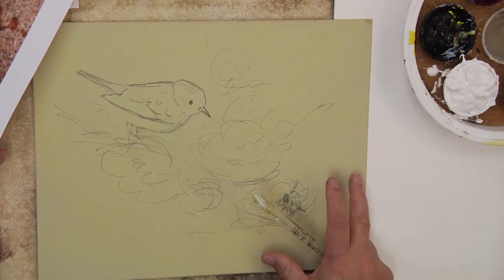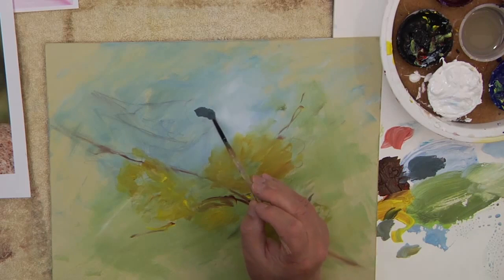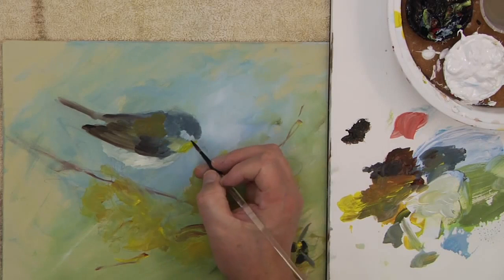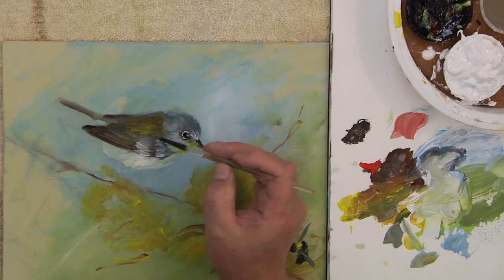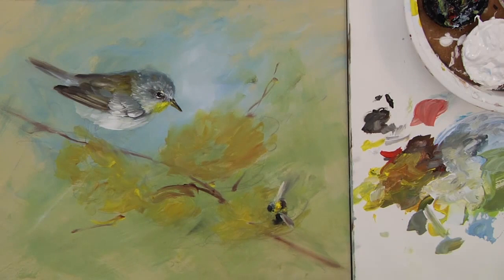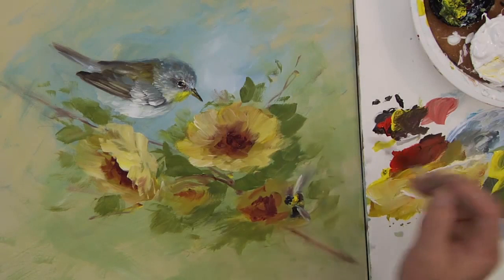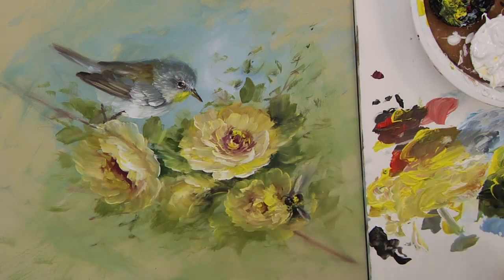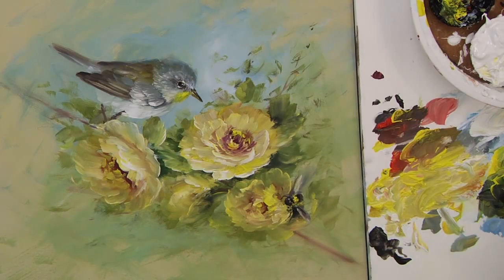The Parula and Bee: Paint it Simply Quick Compositions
Learn how to paint a bird and flowers. Watch the online lesson for step by step instruction.  Find lessons, supplies, and more: